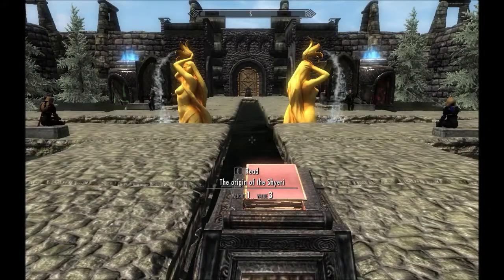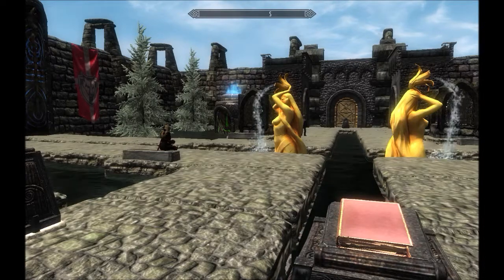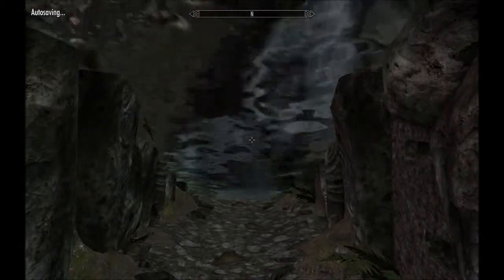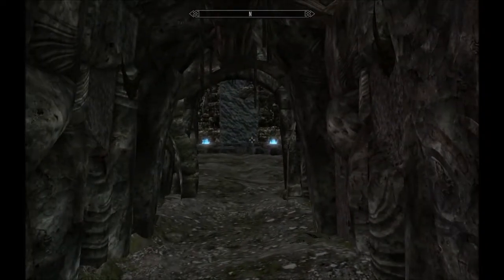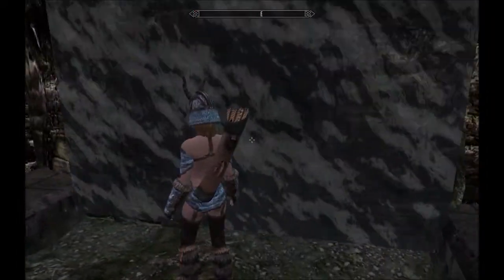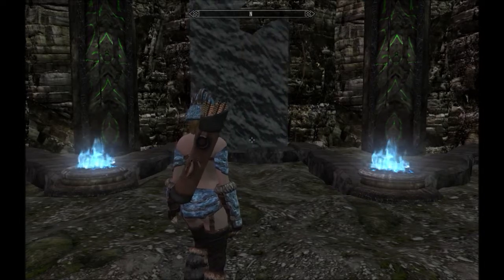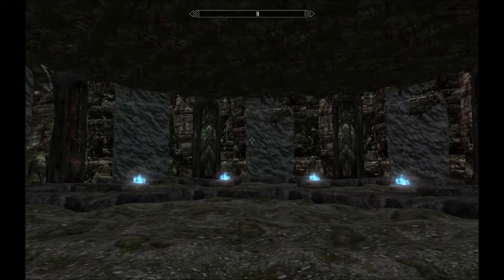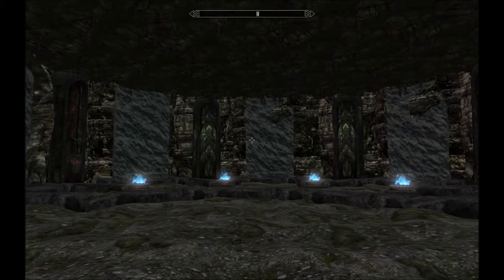SMALL look at the start at gemstone Prophecy 2 development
i rendered this at a lower than usual res so i can get it up here...hope its ok.